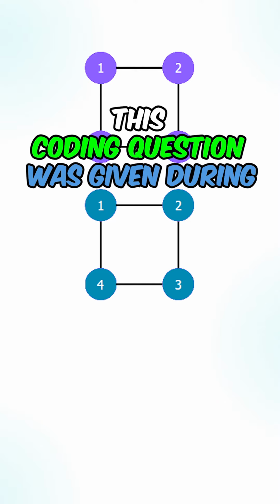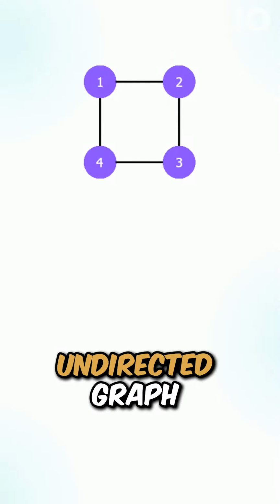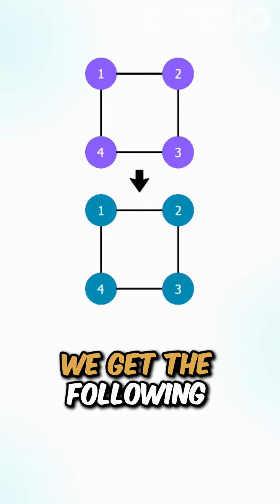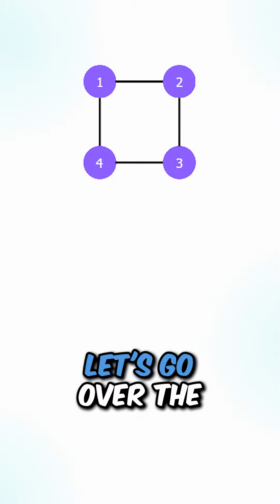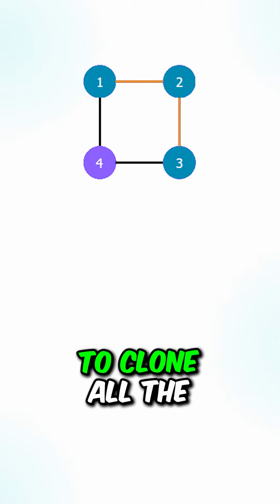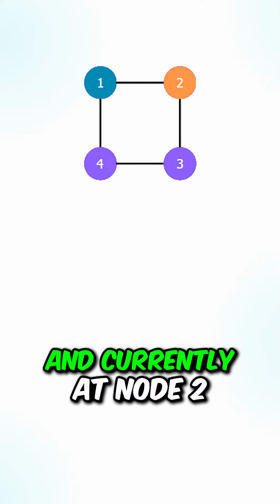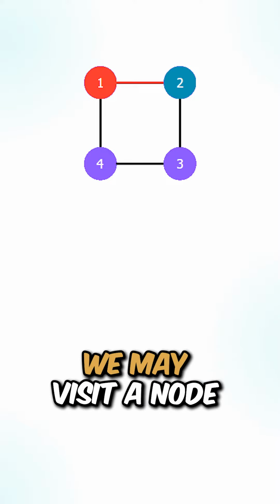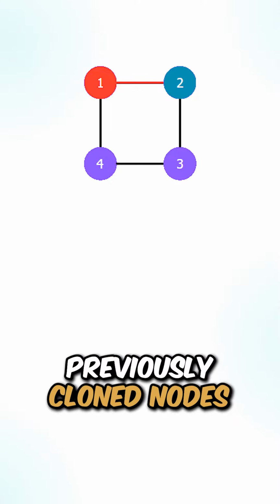"Clone Graph," involves creating a deep copy of an undirected graph.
The graph is represented using an adjacency list, and the goal is to create a new graph that's a deep copy of the original, preserving both nodes and connections.

To solve this, you'll typically use graph traversal techniques like Depth-First Search (DFS) or Breadth-First Search (BFS) while maintaining a mapping of original nodes to their corresponding clones in the new graph.

Time Complexity = O(n * e), where ‘n' is the number of nodes, and 'e’ is the number of edges

Space Complexity = O(n), where 'n' is the number of nodes